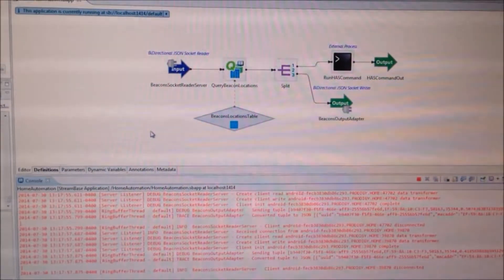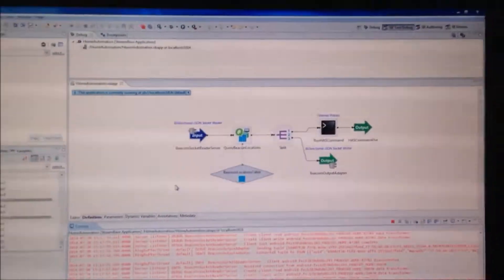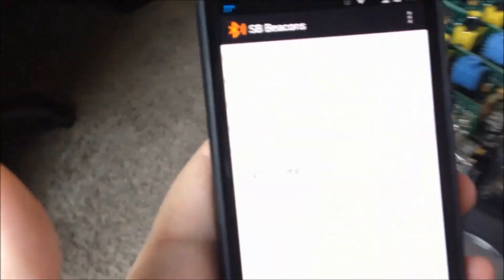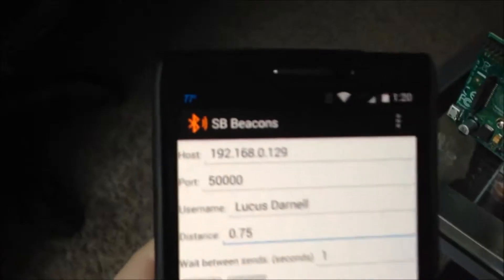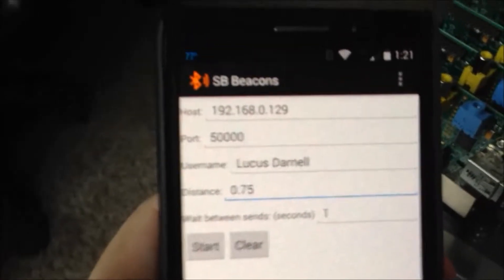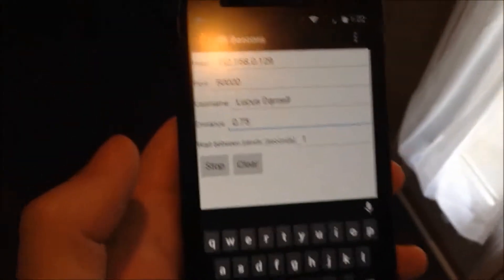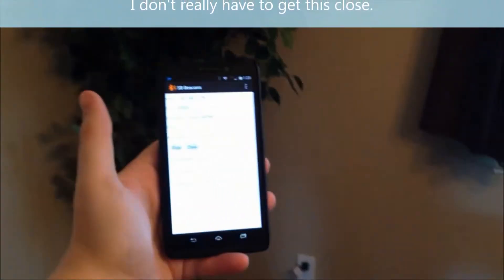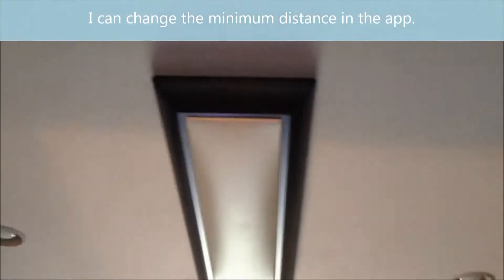Home Automation Walk-thru Using Beacons and TIBCO StreamBase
In this video, I give a quick walk-thru of the Beacons (from Estimote) in my home automation system that detect which room I'm in at which point the lights in that room will turn on and the lights in the previous room will turn off.

To demonstrate everything, I wrote a small Android app that I have running on my cellphone that I carry with me from room to room. As I approach a different room, the Android app will send a message to a TIBCO StreamBase app that I have running which will in turn tell my home automation system which lights to turn on and which to turn off.

As you can see in this video, Beacons can be used for proximity systems & geofencing. They can also be used for indoor tracking where GPS doesn't work which I will show in another video. My next video will show how to do this same thing using Google Glass instead of carrying around my cellphone.

Checkout more of my home automation and Internet of Things articles